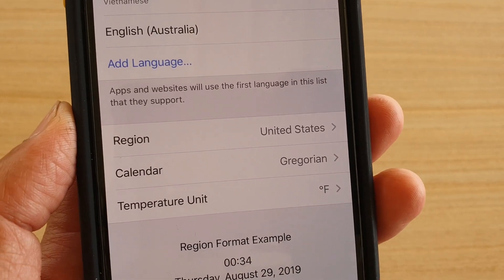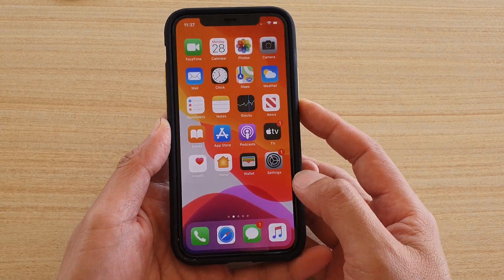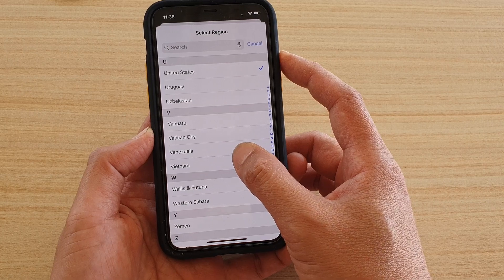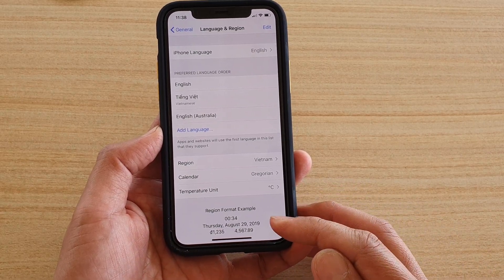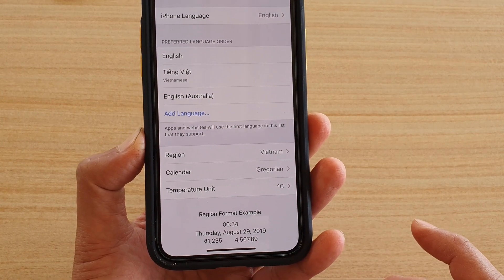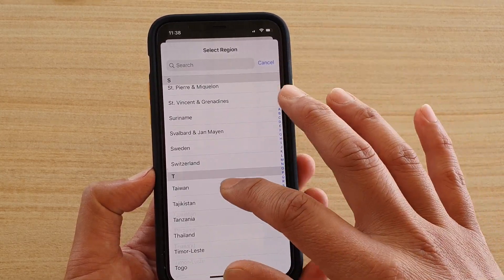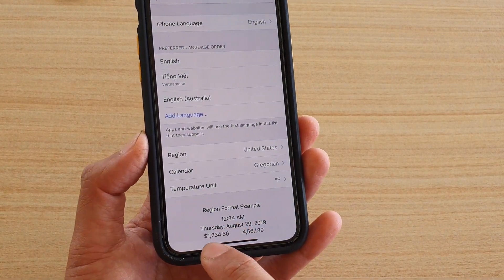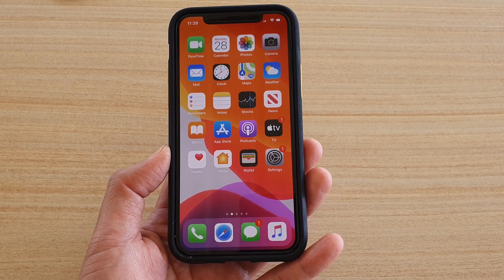iPhone 11 Pro: How to Change Region to Different Country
Learn how you can change region to different country on iPhone 11 Pro.

iOS 13.